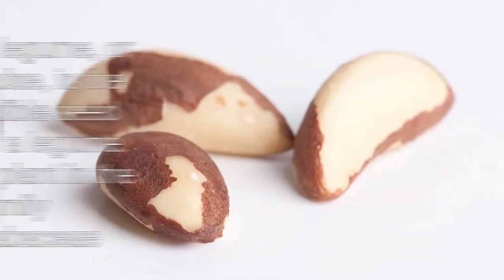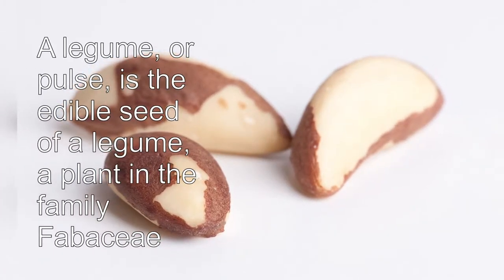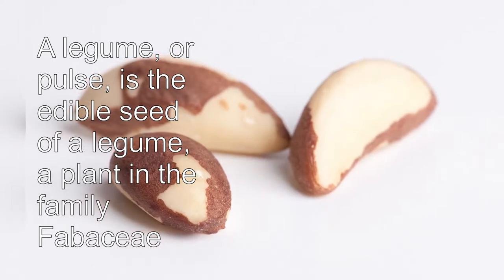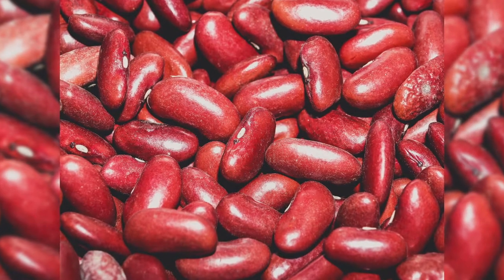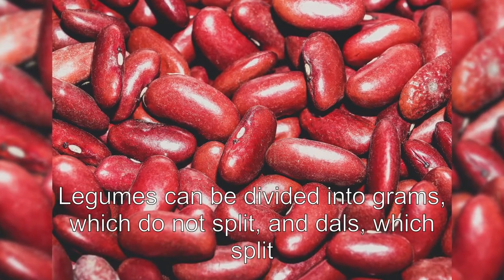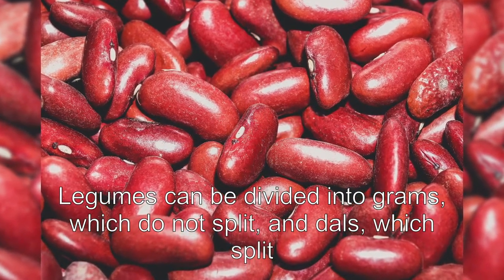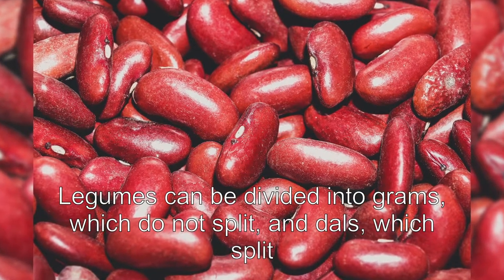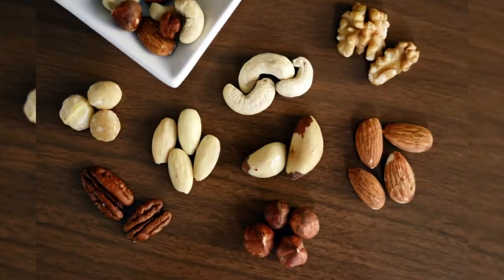Edible Nuts And Seeds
An edible seed is a seed that is suitable for human or animal consumption.

Of the six major plant parts, seeds are the dominant source of human calories and protein.

A wide variety of plant species provide edible seeds; most are angiosperms, while a few are gymnosperms.

As a global food source, the most important edible seeds by weight are cereals, followed by legumes, nuts.

and then spices.

Cereals and legumes correspond with the botanical families Poaceae and Fabaceae, respectively, while nuts, pseudocereals, and other seeds form polyphylic groups based on their culinary roles.

A cereal, also called a cereal grain or simply a grain, is the edible seed of a grass, a plant in the family Poaceae.

Cereals can be consumed in a variety of ways, all of which require husking and cooking, including whole, rolled, puffed, or ground into flour.

Many cereals are present or past staple foods, providing a large fraction of the calories in the places in which they are eaten.

Today, cereals provide almost half of all calories consumed in the world.

Other grasses with edible seeds include: Astrebla pectinata – barley Mitchell grass Brachiaria piligera – wattle signalgrass Eragrostis eriopoda – woollybutt grass Panicum species, such as native millet and hairy panic Themeda triandra – kangaroo grass Yakirra australiensis – bunch panic A pseudocereal, or pseudocereal grain, is the edible seed of a pseudocereal, one of a polyphyletic group of plants that produce seeds that resemble those of cereals.

Pseudocereals are used in many of the same ways as cereals.

A legume, or pulse, is the edible seed of a legume, a plant in the family Fabaceae.

Legumes can be divided into grams, which do not split, and dals, which split.

Although some beans can be consumed raw, some need to be heated before consumption.

In certain cultures, beans that need heating are initially prepared as a seed cake.

Beans that need heating include: Acacia species , such as mulga , Halls Creek wattle , southern ironwood , umbrella bush , Murray's wattle , curara , witchetty bush , wiry wattle , mallee golden wattle , ranji bush , bardi bush , coastal wattle , shoestring acacia , and pindan wattle .

Atriplex nummularia – old man saltbush Brachychiton species, such as kurrajong , northern kurrajong , desert kurrajong , and red-flowered kurrajong .

Bruguiera gymnorhiza – black mangrove Calandrinia balonensis – parakeelya Canarium australianum – mango bark Canavalia rosea – beach bean Entada phaseoloides – St. Thomas bean Eucalyptus species, such as tammin mallee and coolibah Marsilea drummondii – nardoo Portulaca species, such as common purslane and large pigweed Nymphaea gigantea – giant waterlily Rhyncharrhena linearis – purple pentatrope According to the botanical definition, nuts are a particular kind of fruit.

Chestnuts, hazelnuts, and acorns are examples of nuts under this definition.

In culinary terms, however, the term is used more broadly to include fruits that are not botanically qualified as nuts, but that have a similar appearance and culinary role.

Examples of culinary nuts include almonds and cashews.

Acorn Almond Beech Brazil nut Candlenut Cashew Chestnuts, including: Chinese chestnut Japanese chestnut Sweet chestnut Chilean hazel Egusi and other melon seeds, including: Colocynth Malabar gourd Pepita Ugu Hazelnuts, including: Filbert Hickory, including: Pecan Shagbark hickory Kola nut Macadamia Malabar almond Malabar chestnut Mamoncillo Mongongo Ogbono Paradise nut Pili Pistachio Walnuts, including: Black walnut Edible gymnosperm seeds that resembles nuts include: Cycads Ginkgo Gnetum Juniper Monkey-puzzle Pine nuts, including Pinhão Chilgoza pine Korean pine Mexican pinyon Piñon pine Single-leaf pinyon Stone pine Podocarps Other edible seeds that do not neatly fit into the above categories include: Bailey, L.H., Bailey, E.Z. and Bailey Hortorium Staff .

Hortus Third.

New York: Macmillan

CS1 maint: multiple names: authors list Lewington, A. .

Plants for People.

Cambridge, MA: Oxford University Press.